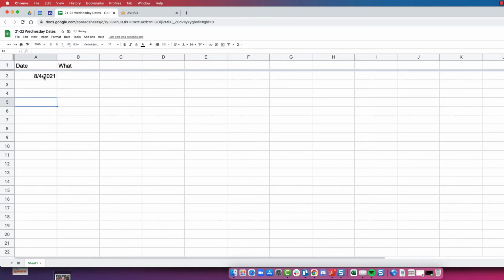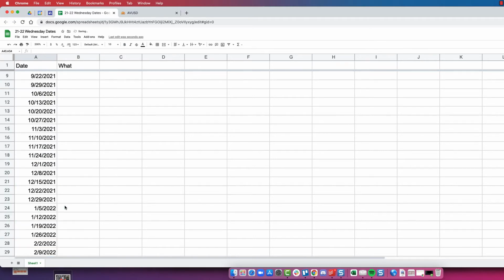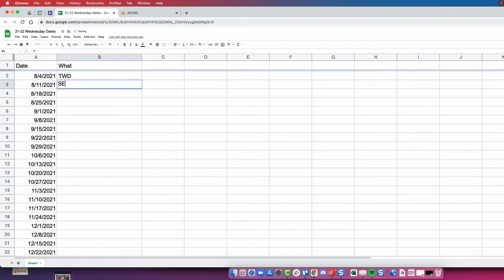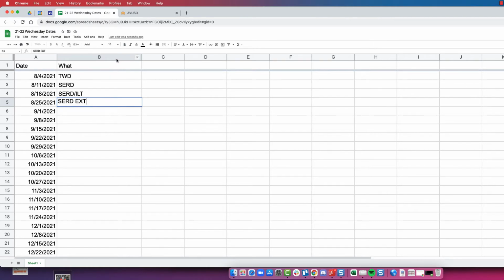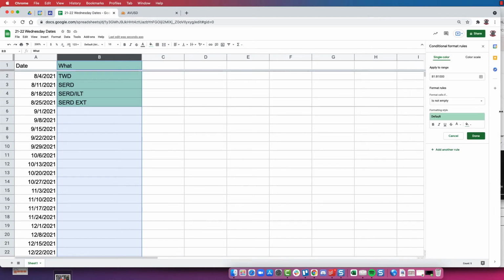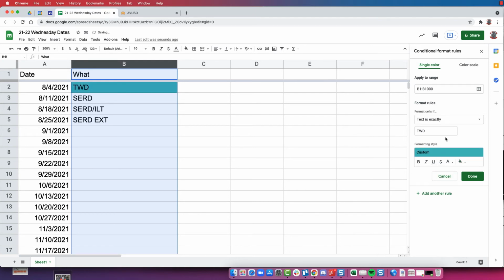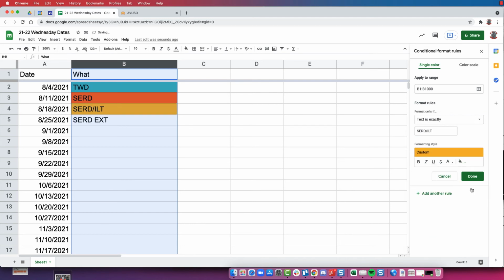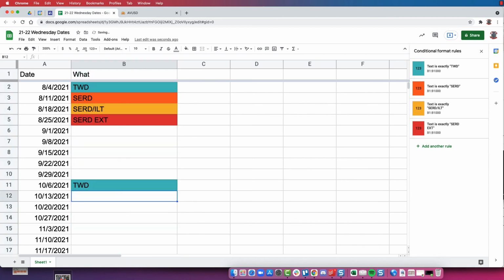WMW: Calendar in Sheets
Today I'm making a list of dates and meetings in Google Sheets and color coding them!  Watch Me Work!